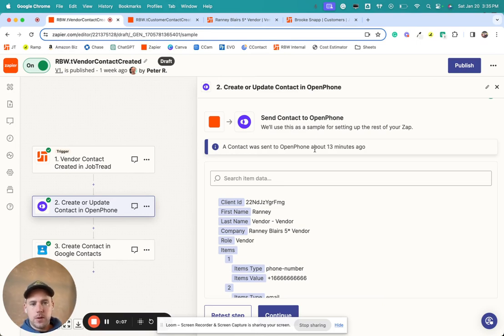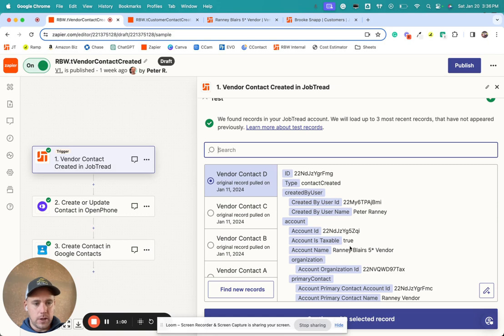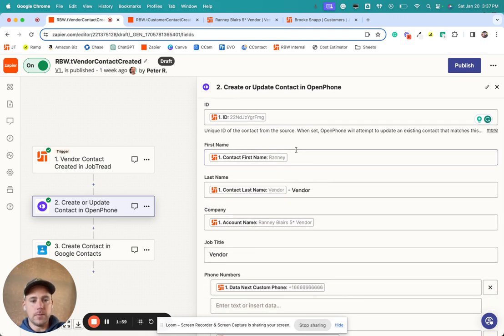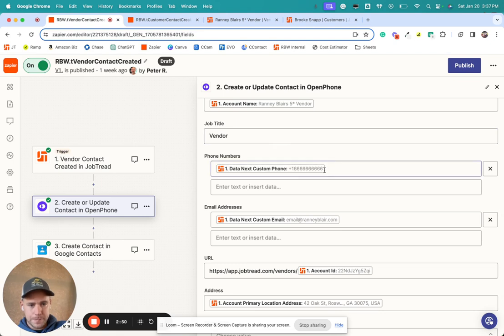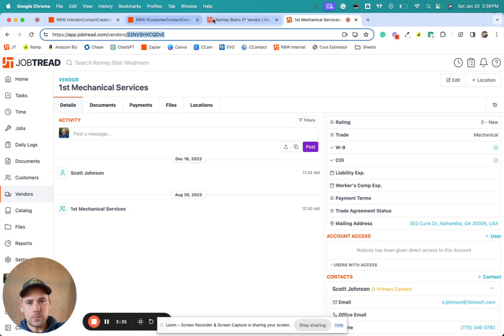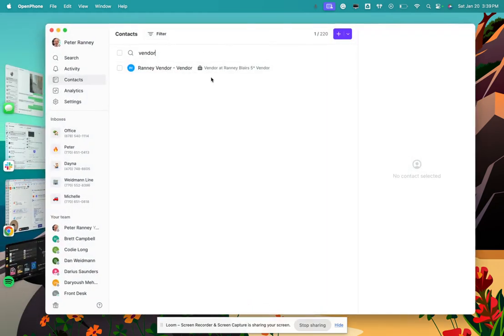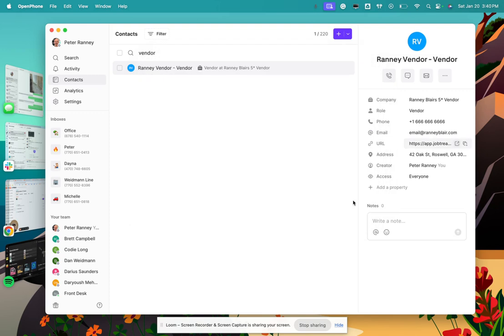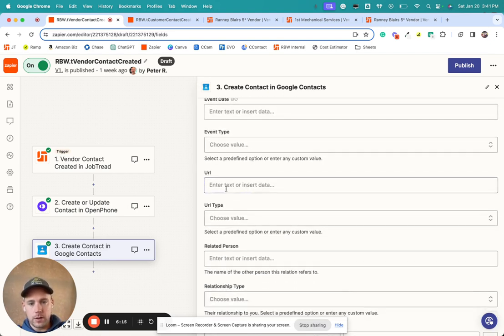Add JobTread Contacts and Direct Link to Phone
See how Peter, Partner at Ranney Blair Weidmann Remodeling, uses Zapier and Open Phone to add Jobtread contacts and a direct link to their JobTread customer/vendor account in his phone directory.

Sales & Estimating
-Construction CRM
-Templates & Cost Catalog
-Bid Requests
-Estimates
-Customer Selections
-Contracts & eSignatures

Project Management
-Purchase Orders
-Daily Logs
-Tasks & Scheduling

-Change Orders
-Customer Invoices
-Job Costing
-Quickbooks Integration